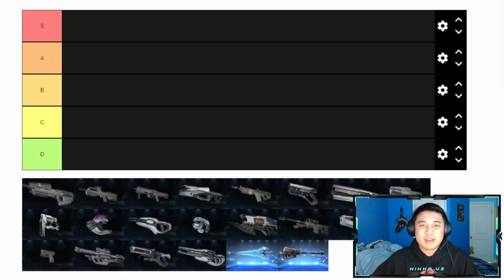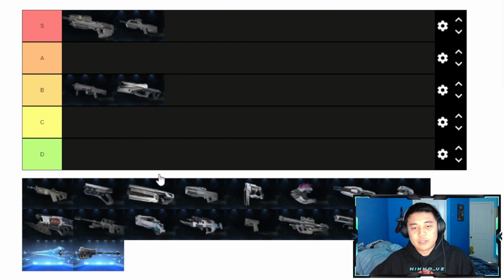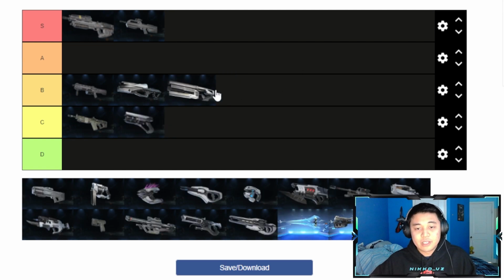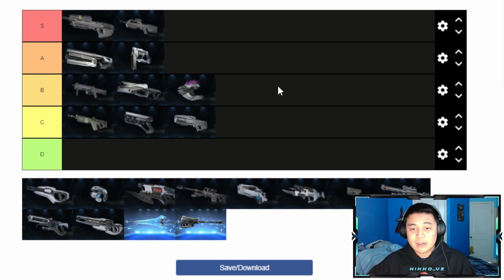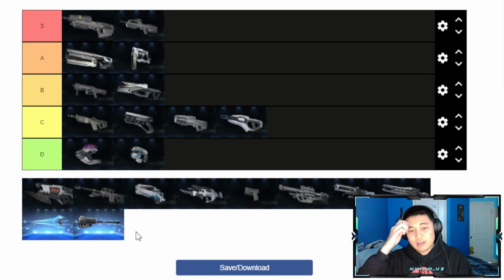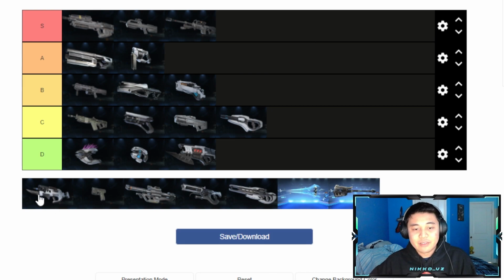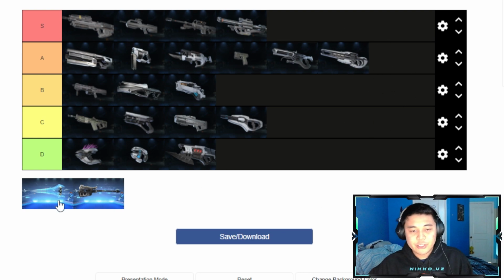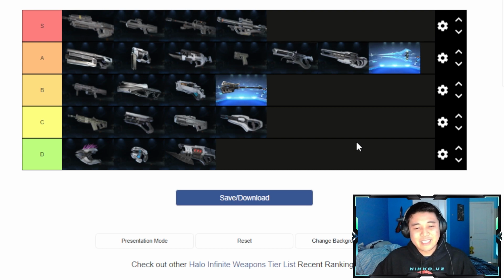Halo Infinite Weapon Tier List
A tier list I made of Halo Infinite's weapons. Some placements are sure to make people mad. Hopefully not too mad.